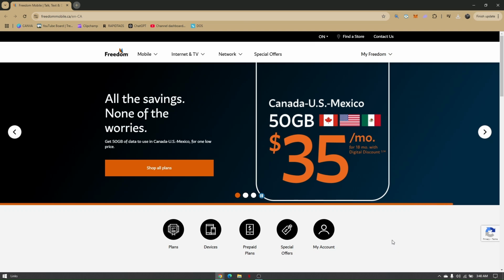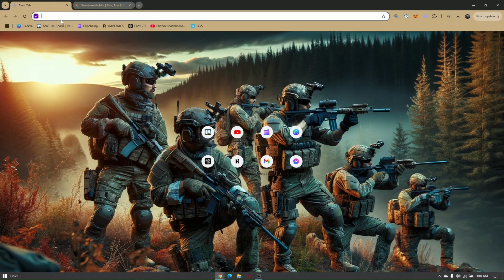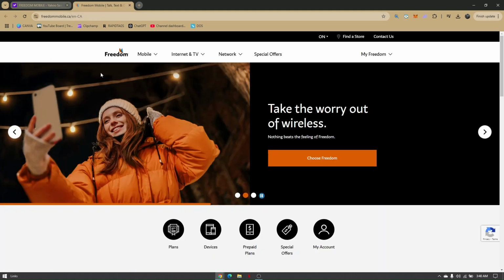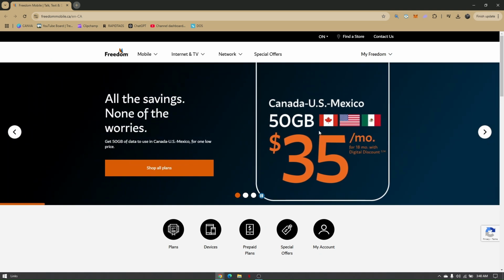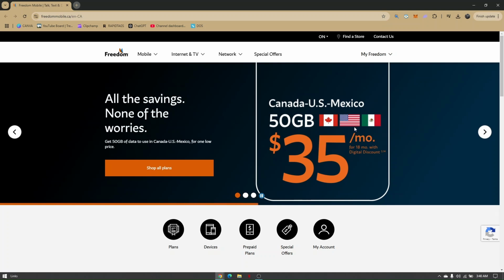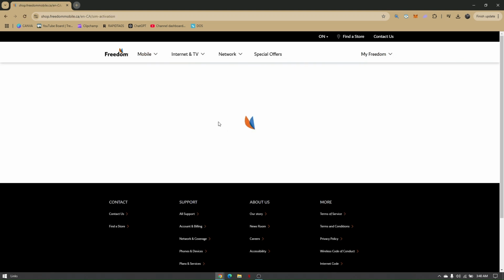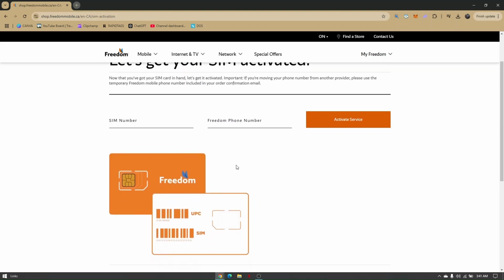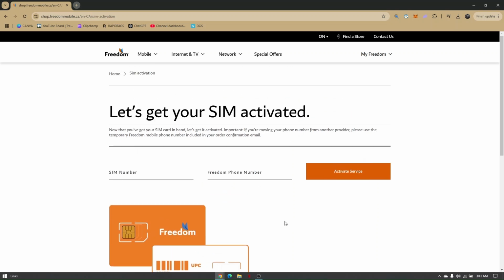HOW TO PURCHASE AND ACTIVATE FREEDOM MOBILE E-SIM 2026! (FULL GUIDE)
In this video, I am going to show you how to purchase and activate your Freedom Mobile eSIM in 2026 with a full step-by-step guide. Whether you’re switching to eSIM for the first time or upgrading your plan, this tutorial will guide you through the process.